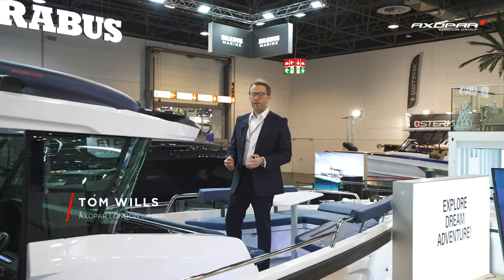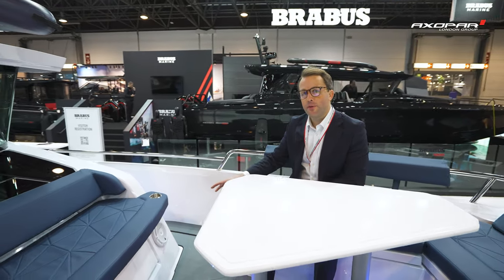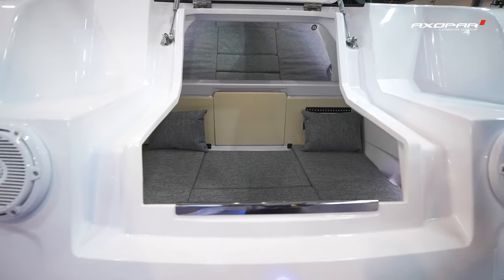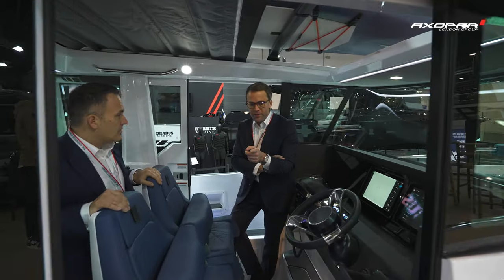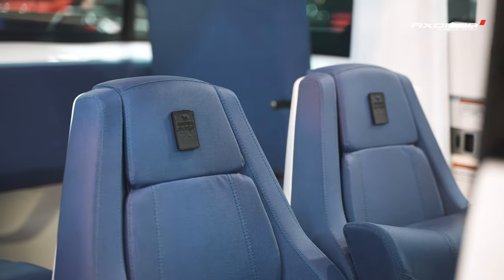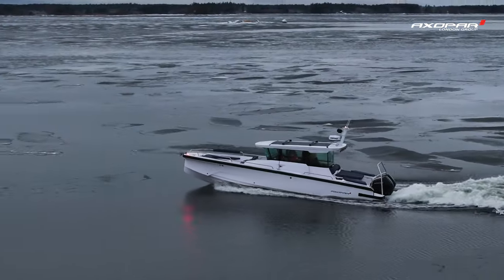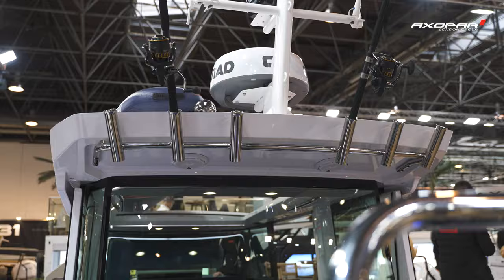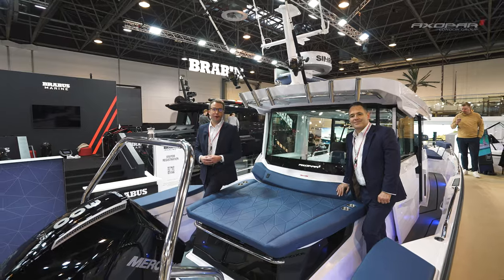Axopar 29 Cross Cabin Video Walkthrough with Steve Handy and Tom Wills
Join Steve Handy and Tom Wills for a full walkthrough of the brand New Axopar 29 XC Cross Cabin that is on display at the 2024 Dusseldorf Boat Show. Building on the success of the Axopar 28 the New Axopar 29 Cross Cabin offers a number of developments and improvements making this boat even more capable!

The Axopar 29 offers the ability to sleep 4 people (if Aft Cabin option is selected) whilst at the same time increasing deck space, room in the cabin, additional seating in the bow area, larger fuel tank which drastically improves range and now the option to fit the new Mercury V10 outboard both in the 350HP and 400HP outputs.

Please get in contact with us for more details and to discuss pricing, availability and delivery!